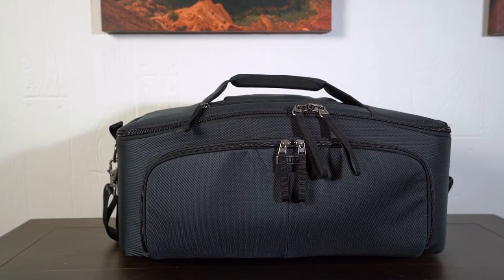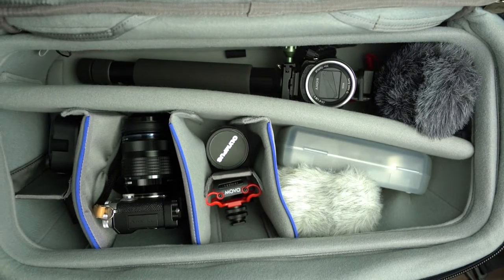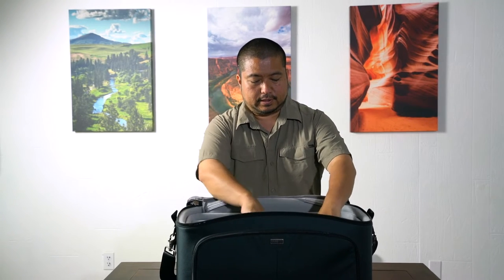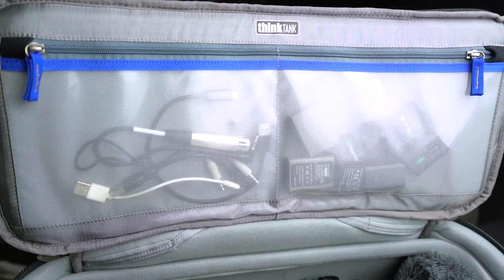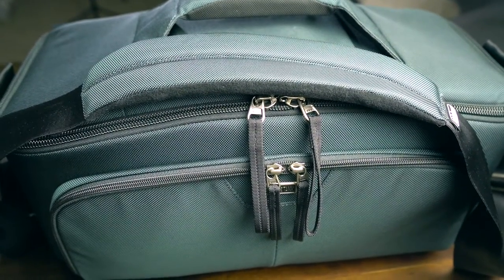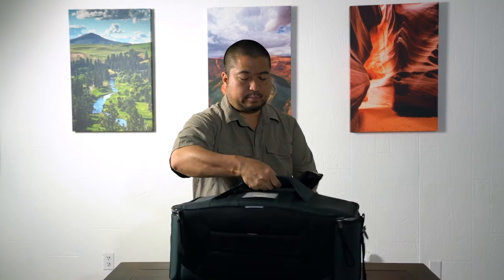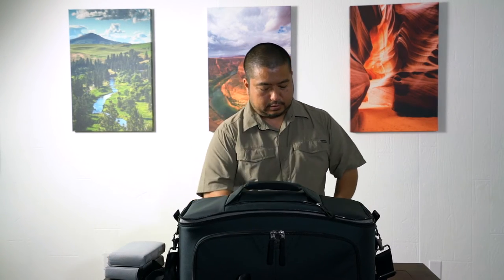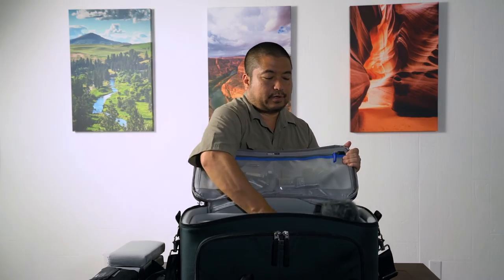Think Tank Video Workhorse 19 Review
The Think Tank Video Workhorse 19 fits professional camcorders or video camera rigs up to 19” long and 7.5” tall.  Unlike other photography bags, you are able to store your video rig without breaking it down for quick access when you need it.